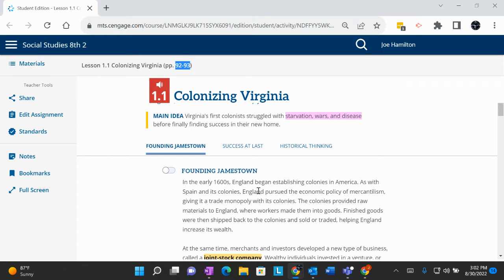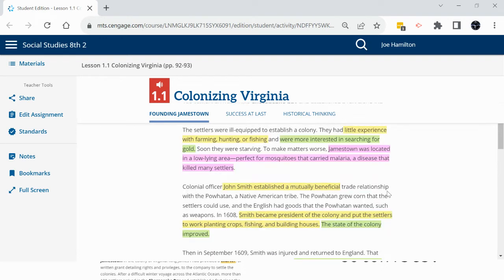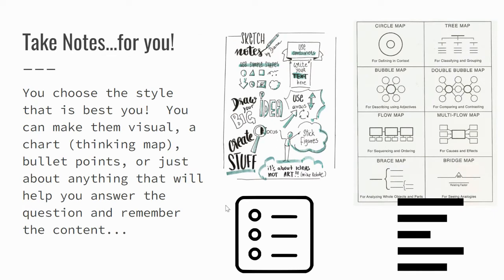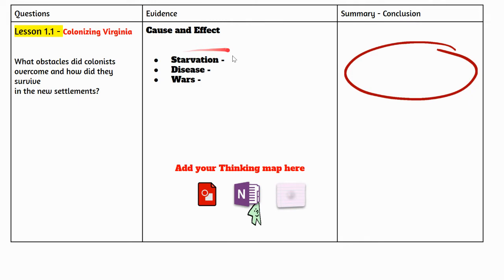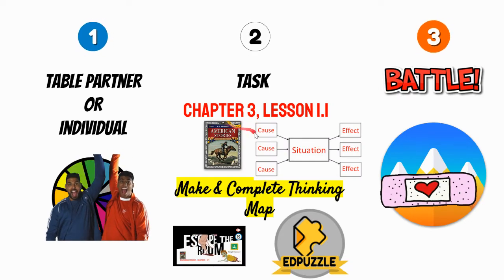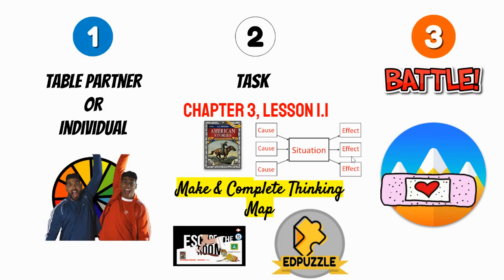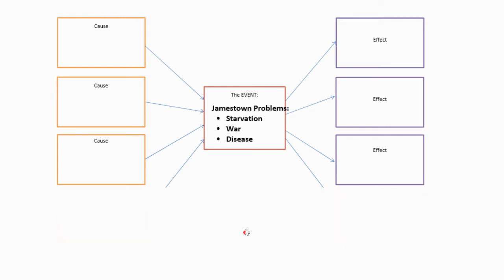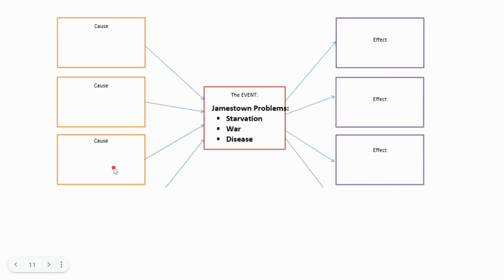Colonizing Virginia - 1.1 - Notes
NatGeo Chapter 3